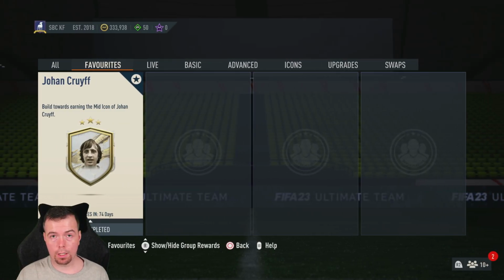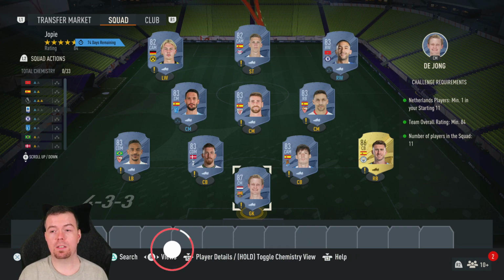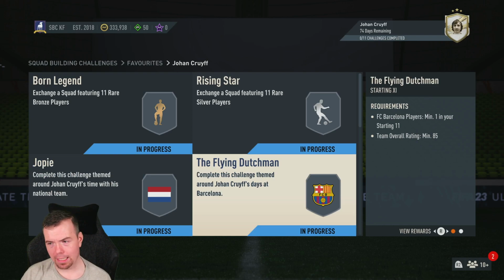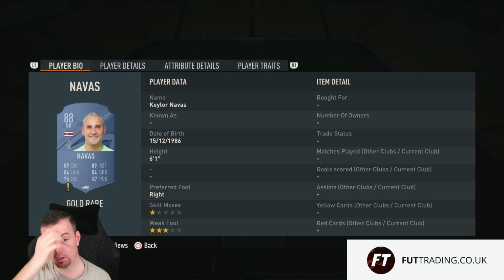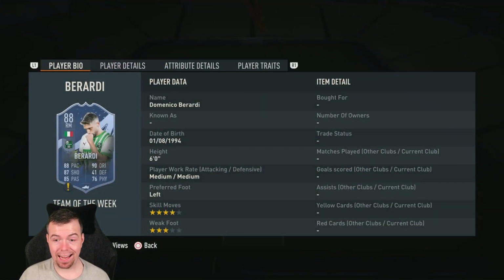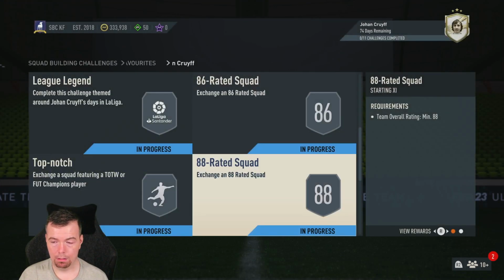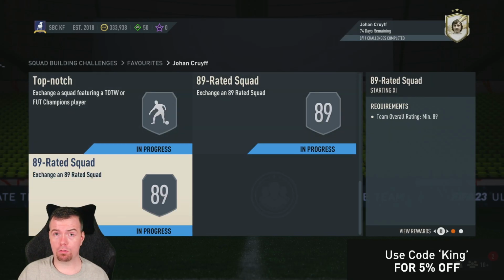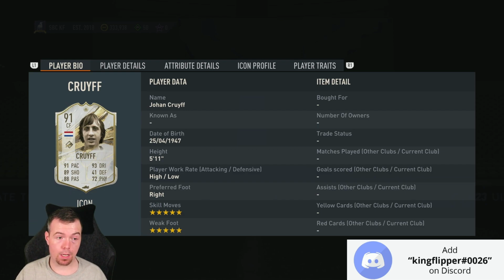Mid Johan Cruyff SBC Completed - Tips & Cheap Method - Fifa 23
Or
Or
Get the best trading tips for every fifa promo and the quickest way to make big coin turnovers via FUTTrading Via the

Upgrade you're gaming comfort here at SecretLabs, the link is here and 1st time users can £20 off any purchase to upgrade your gaming gear

yo guys welcome to another Icon sbc video, this is Icon Mid Johan Cruyff, hope it helps and hope you help out the channel